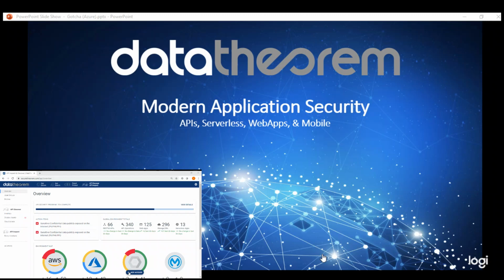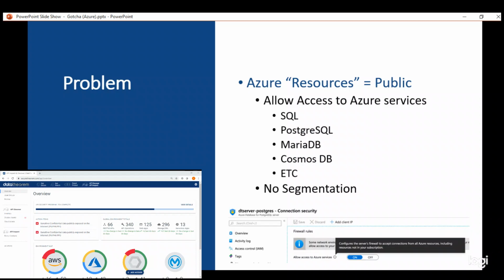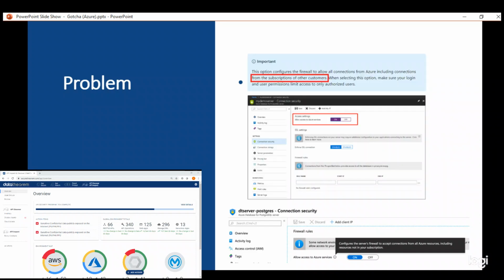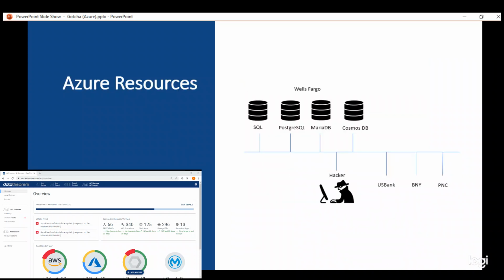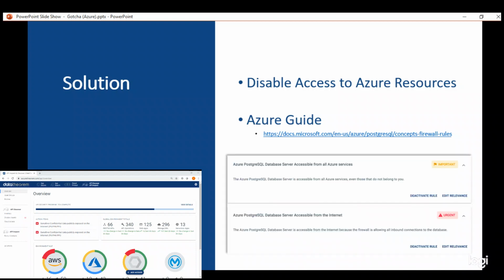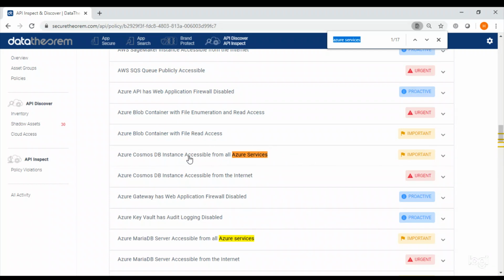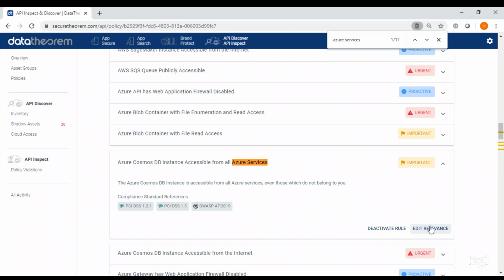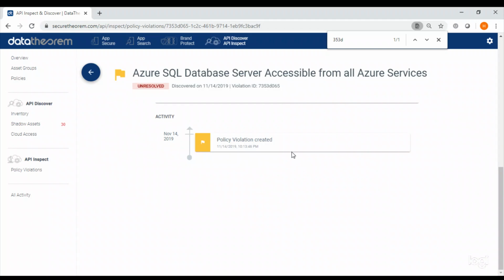Attacking your Azure via “Resources”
Microsoft offers a quick opt-in that allows you to share your resources; however, if  developers do not understand the implications of this option, it will allow connections to all Azure customers.  This essentially could make your data publicly accessible. This video offers guidance on how and where to check this configuration.